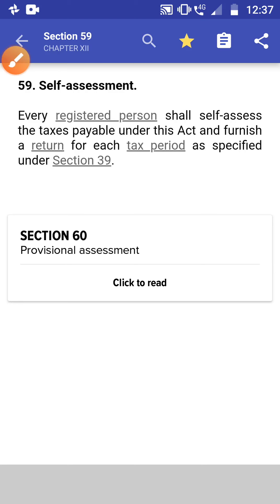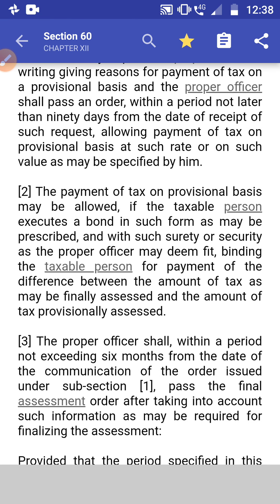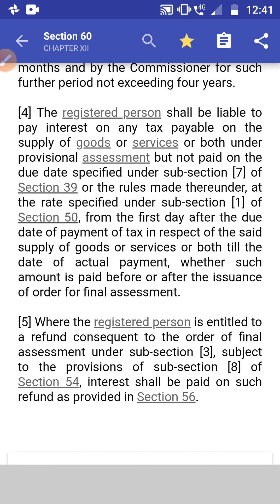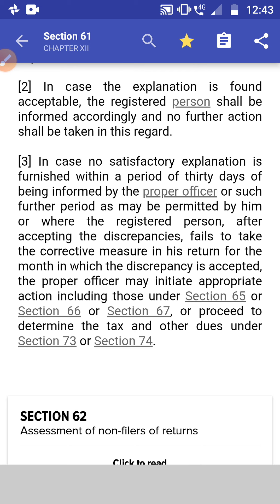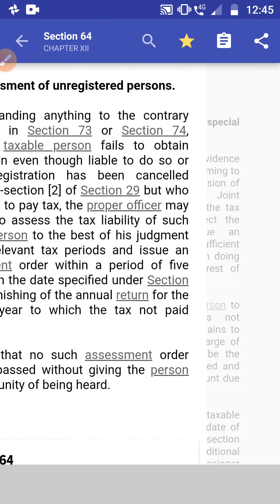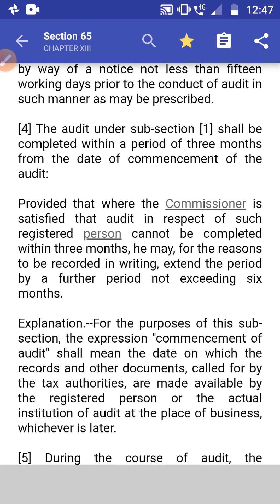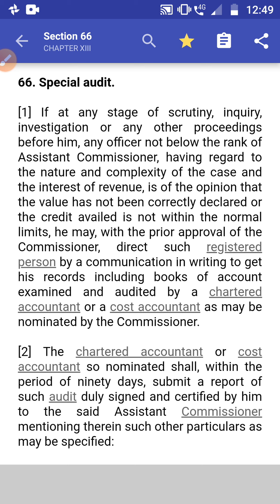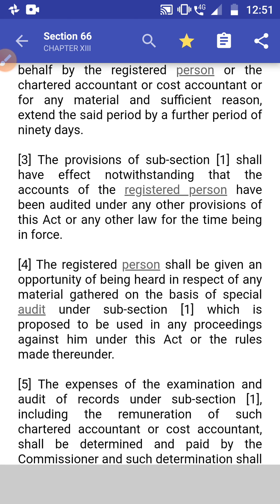🔵 Section 59 to 66 of GST Act 2017 | GST Assessment Procedure | GST by Hatim Rampurawala | CA Final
🔵 Section 59 to 66 of GST Act, 2017 | GST Hatim Rampurawala | CA Final GST Revision